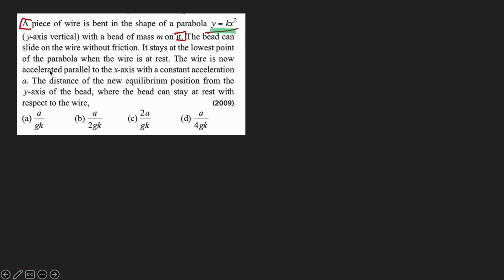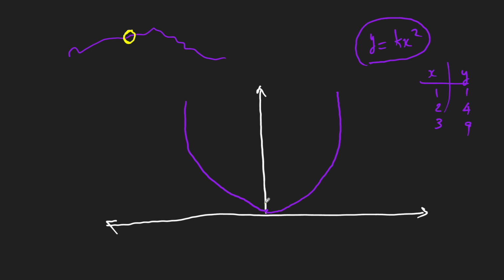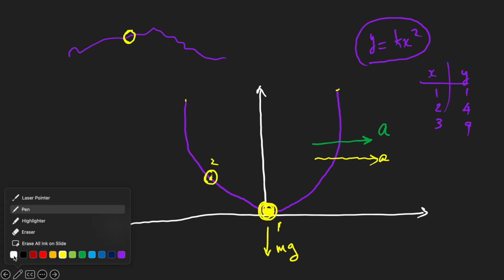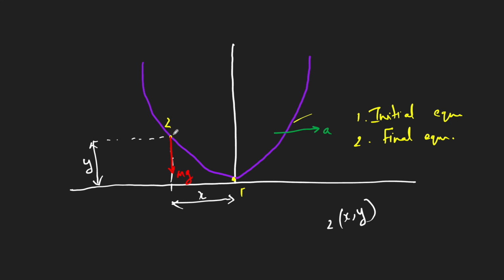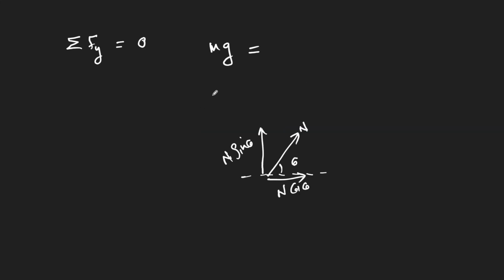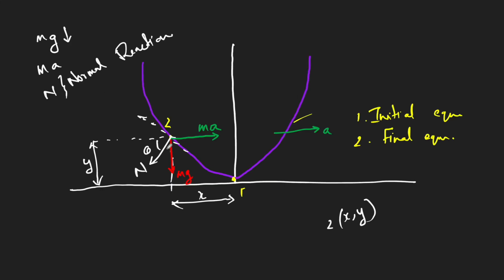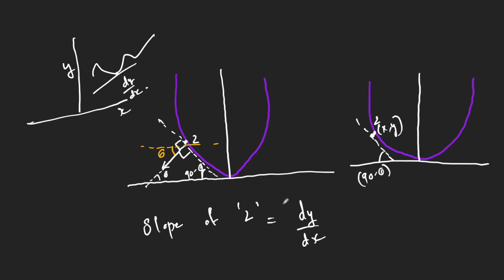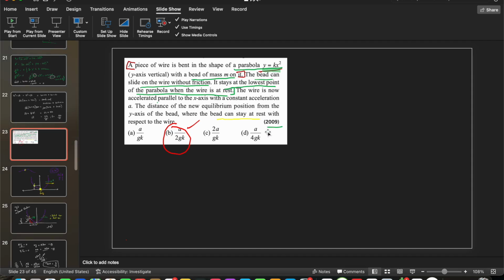Class 11 Physics, Reupload- : A piece of wire is bent in the shape of a parabola (NEET-JEE)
A piece of wire is bent in the shape of a parabola y = kx2
( y-axis vertical) with a bead of mass m on it. The bead can slide on the wire without friction. It stays at the lowest point of the parabola when the wire is at rest. The wire is now accelerated parallel to the x-axis with a constant acceleration a.